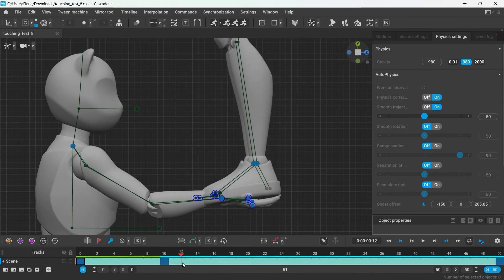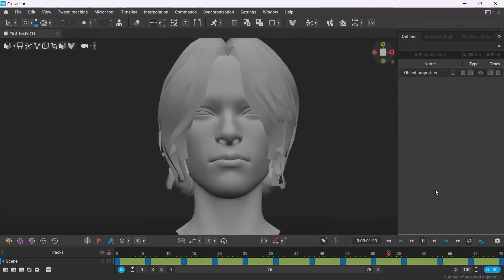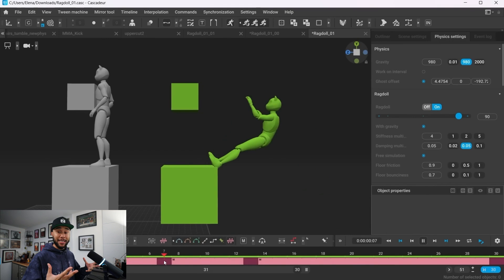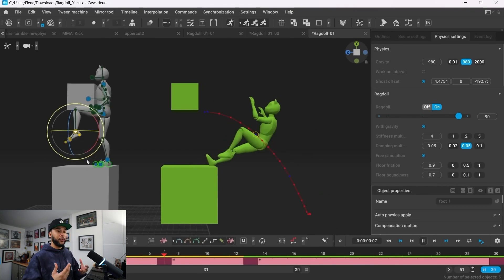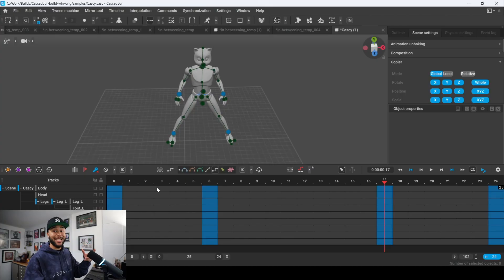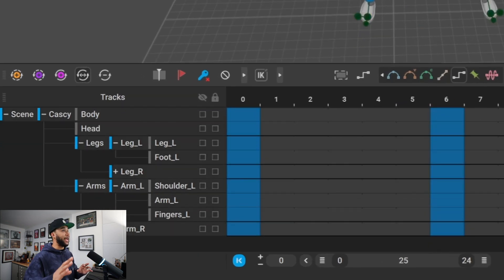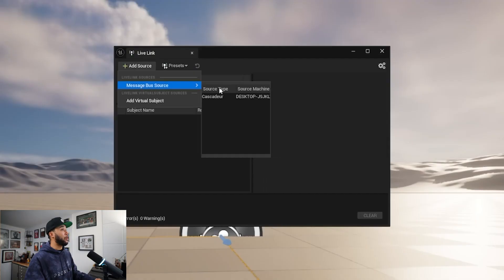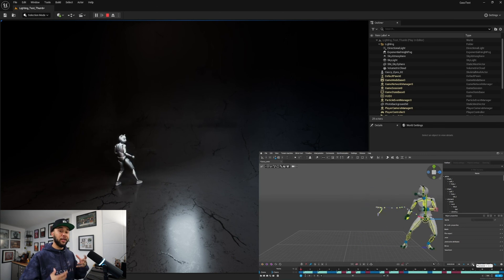Exploring Cascadeur: AI Animation and New Features Unveiled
and save up to 32% on all Cascadeur purchases.

In this video, I dive into Cascadeur, an AI-driven animation software that's been gaining attention. I share my experience and highlight three main features: auto interpolation, which smartly adjusts keyframes; Live Link integration with Unreal Engine for real-time updates; and advanced ragdoll physics for dynamic character interactions. I discuss how these features can boost efficiency and creativity, especially for indie developers like us at Proxima.

Timestamps:
00:00 Introduction and Channel Updates
00:26 Introduction to Cascadeur and AI Animation
02:21 Cascadeur's Features: Auto Interpolation
05:50 Cascadeur's Features: Live Link
08:03 Cascadeur's Features: Ragdoll and Physics
11:01 Conclusion and Final Thoughts